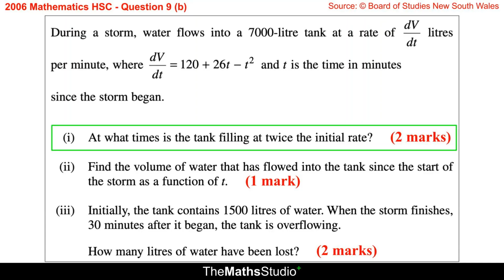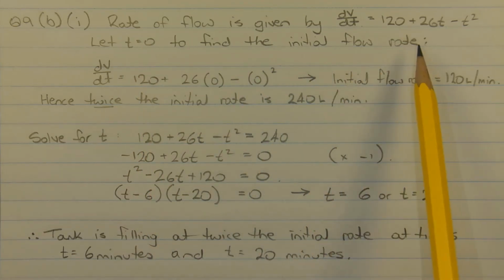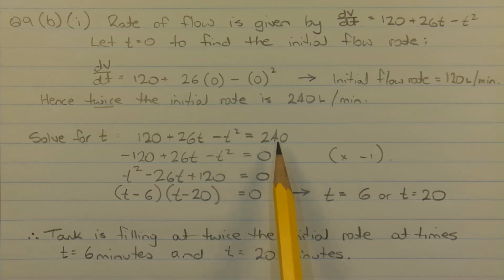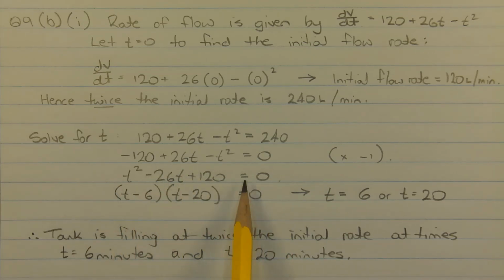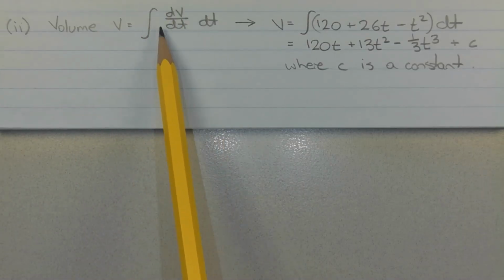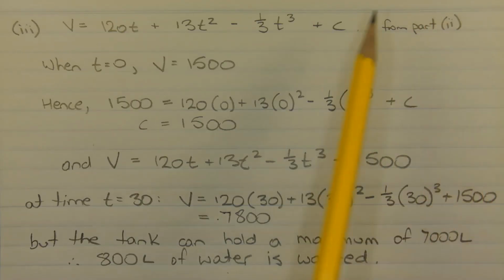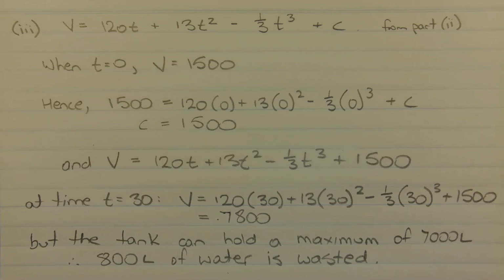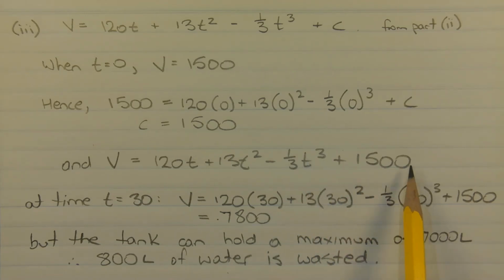2006 Maths 2u HSC Q9b Solve worded problem involving rates of change (water flow rate) & integration